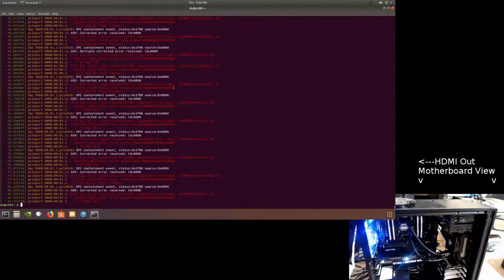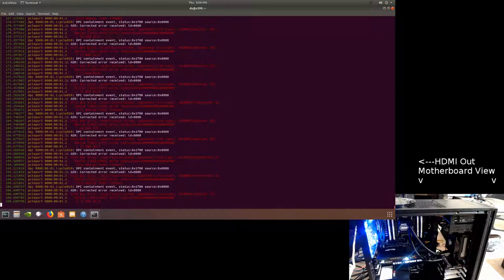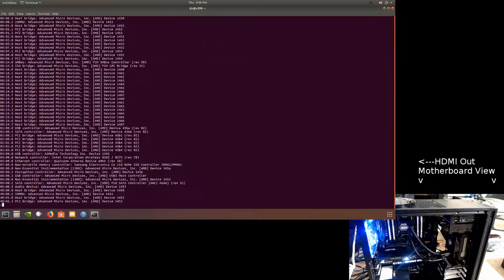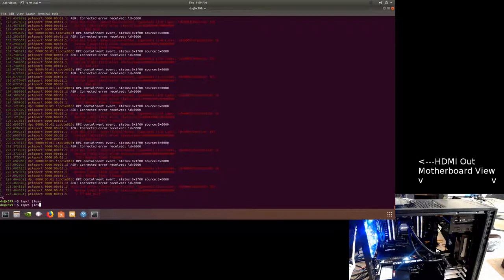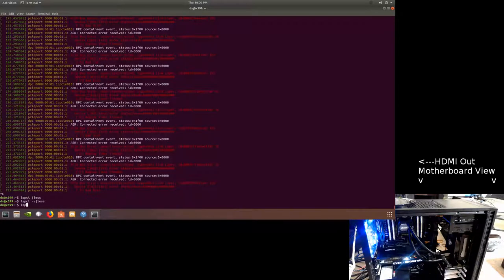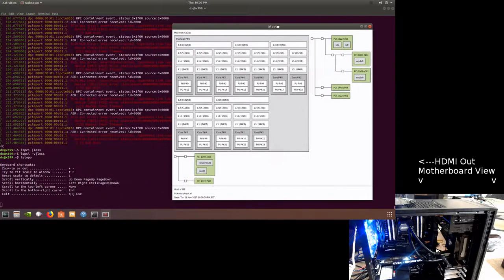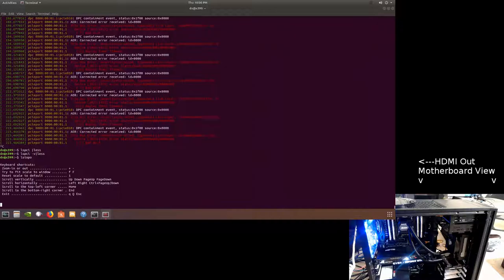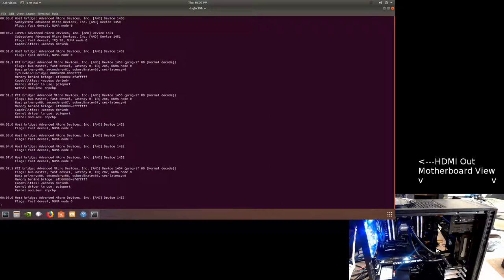Entry #2: Motherboard #1 Gigabyte X399 Aorus Gaming 7 issues w/64GB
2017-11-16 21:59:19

Switched back to original motherboard.. Still doesn't recognized 128GB so.. pulled 4 modules to 64GB .. booted off of original motherboard.. and it is in "UMA" (unified memory access).. but the PCIe bus is complaining about NUMA node 0

AARG. Either the CPU is bad or bad BIOS..

COULD be bad AMD CPU ... this might be a lesson to always get the 1950X as the bad cores that are "bypassed" to make it 1920X might still have issues that can or can NOT be fixed in AGESA patches.

UPDATE #1: was able to get the NUMA Node 0 PCIe issue "worked around" by disabling some power management features which was a combination of several settings in the BIOS (Gear Down and some other "Down" setting someplace) and a kernel command line parameter. As a result I have "semi" reliably been able to install 6 modules (96GB) operating and recognized.

The system has more consistently coming up and recognizing the dual die hardware and shows a NUMA system, and more consistently recognizing 6 of 6 16GB (96GB total) across BIOS, Memtest86 7.4 Free and a recent Linux 4.13 kernel.

Myself and a good friend did a lot a research to narrow the issue down and still believe an updated AGESA firmware (patch level of 1.0.0.4 or later could fix this issue all together -- latest appears to be at least 1.0.0.6). The F3g BIOS appears to have 1.0.0.3

Will attempt to make a video of the settings on the original BIOS and command line kernel parameters that more reliably registers 96GB (of 96GB installed). **STILL** not able to register all 8 modules (128GB total).